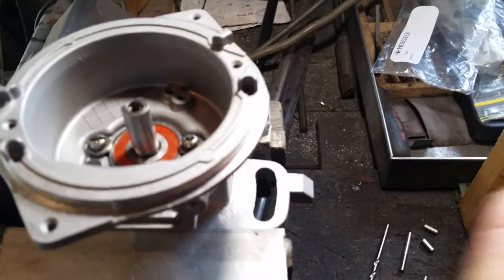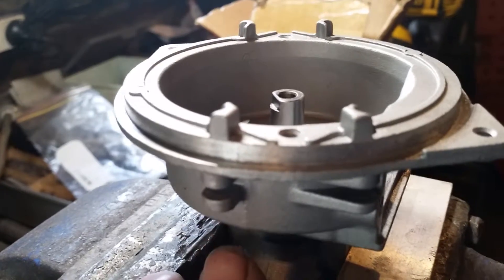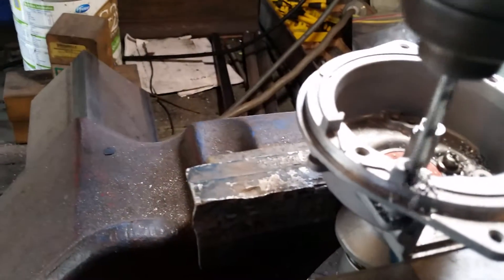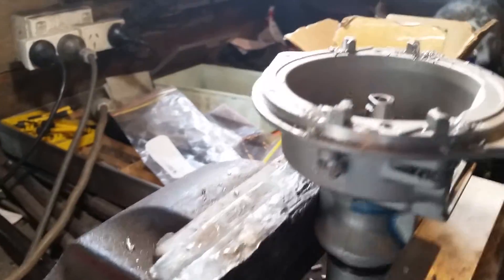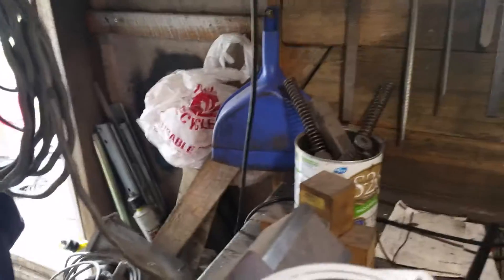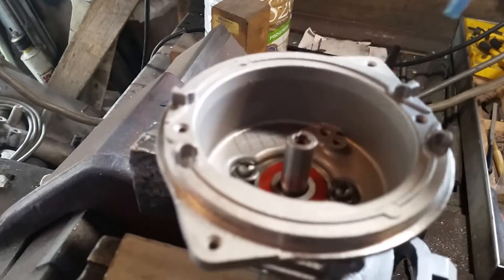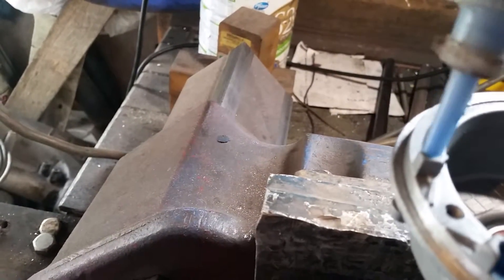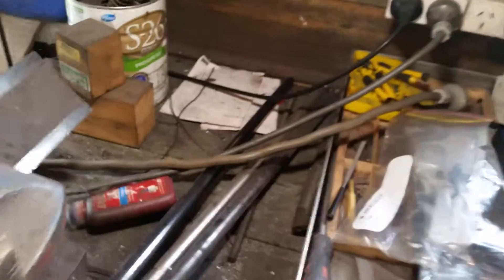6G72 distributor breather kit part 1